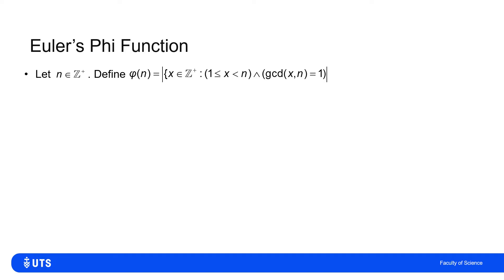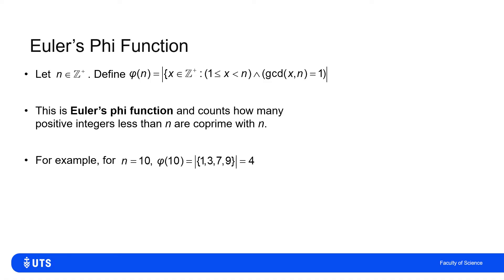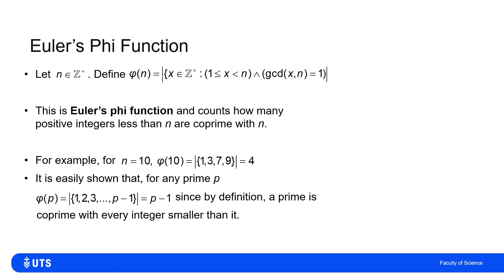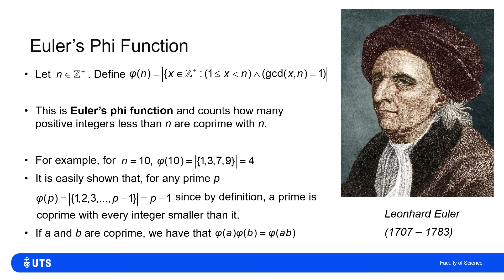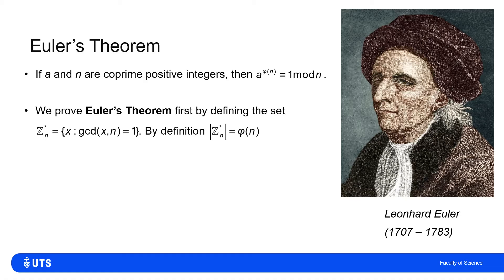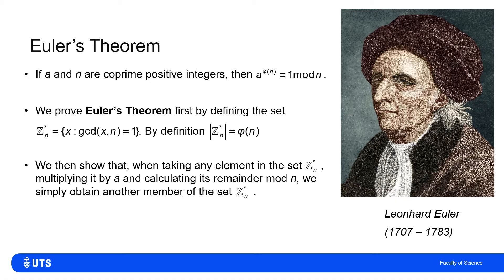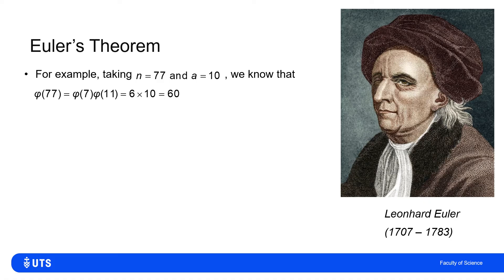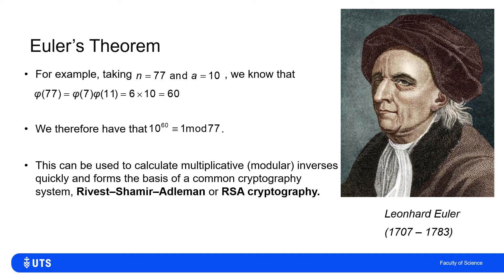Euler’s Phi Function and Euler’s Theorem